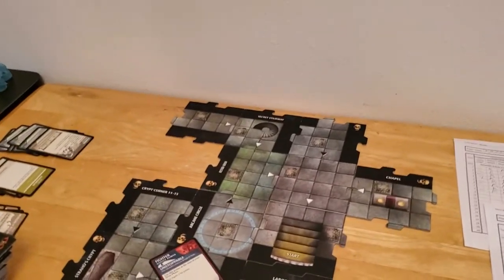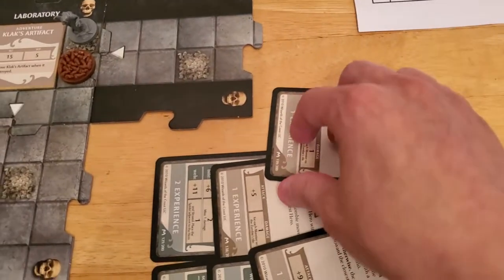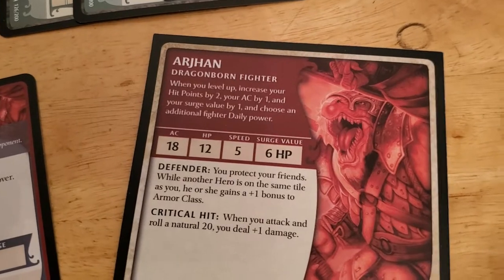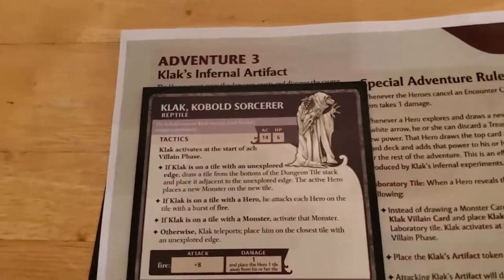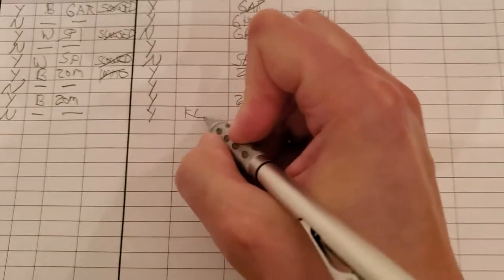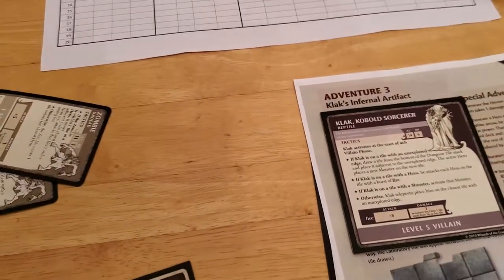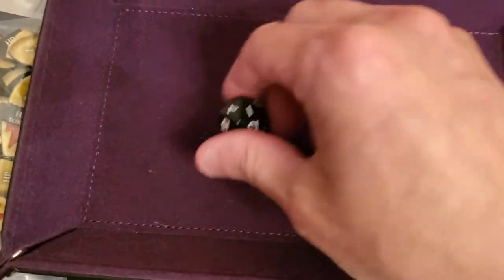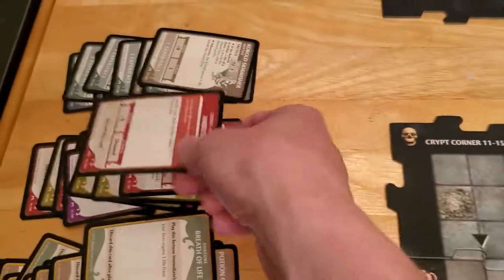Castle RavenLoft Board Game - Adventure 3 [Turn 9]